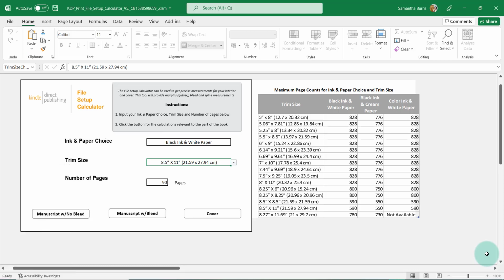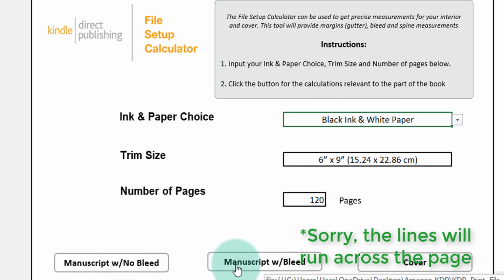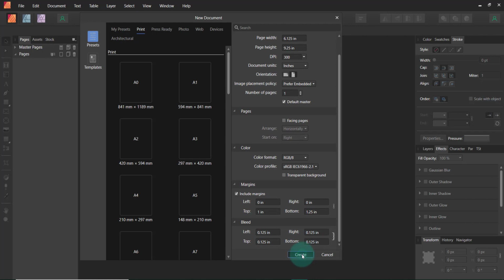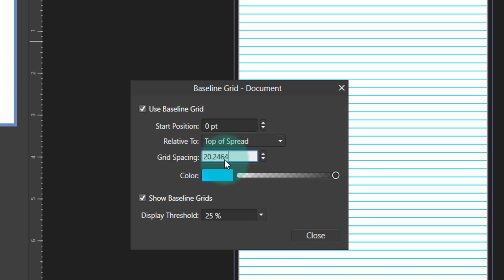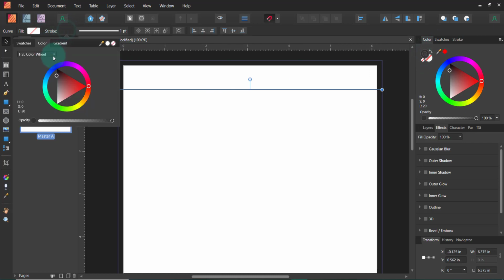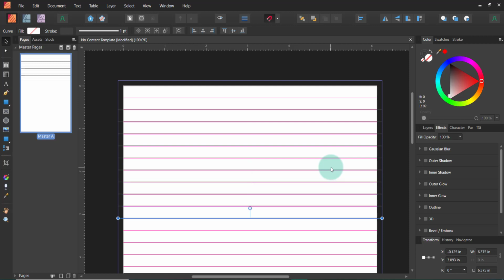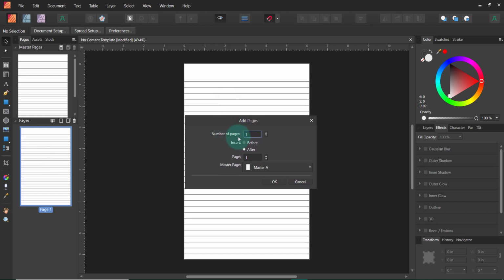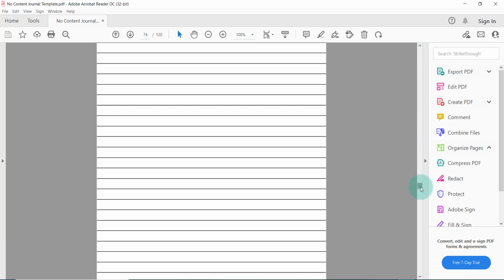Part 1: Start an Amazon KDP Business and Create No Content Books (Interior) in Affinity Publisher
Start an Amazon KDP business and create no content books to sell. This method of making money online is free. No start up costs are involved to publish.

Learn the 3-step process I use to create no content/low content books and start publishing fast.

This video is number one of a series, so look out for parts 1 and 2. Part 1 is all about creating no content books using Affinity Publisher. The steps are easy, and you’ll be set up and ready to go in no time.

Part 2 discusses how you can create a cover design using Affinity Publisher.

Part 3 explains how you can manipulate the initial template created in Affinity Publisher, to create different types of journals, and with different trim sizes.